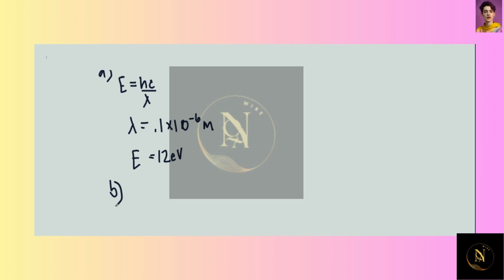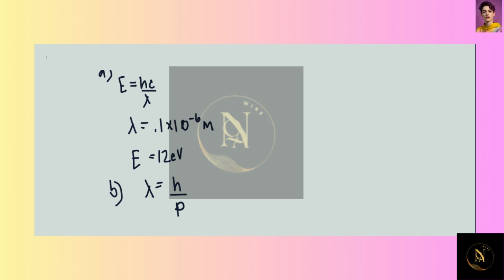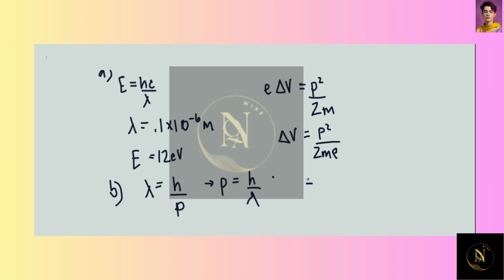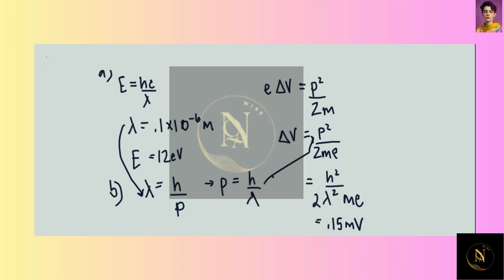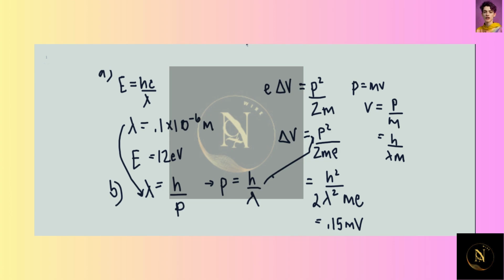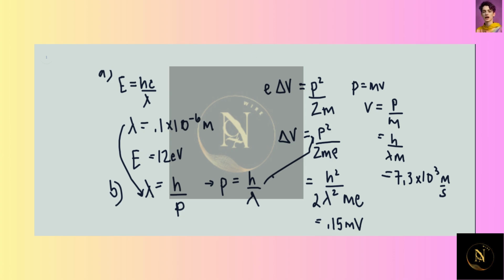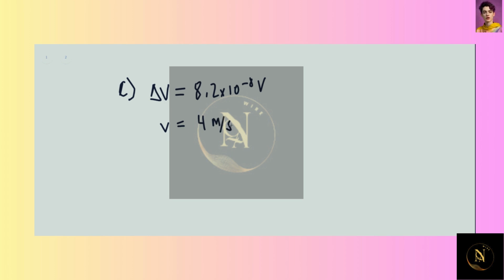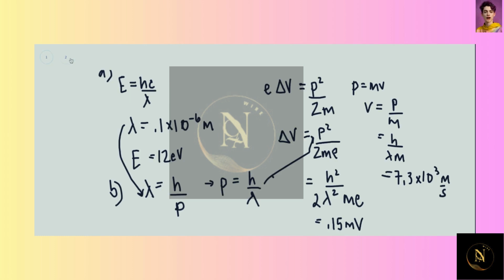What is the energy of a photon that has wavelength 0.10 (b) Through approximately what potential di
What is the energy of a photon that has wavelength 0.10 (b) Through approximately what potential difference must electrons be accelerated so that they will exhibit wave nature in passing through a pinhole 0.10 in diameter? What is the speed of these electrons? (c) If protons rather than electrons were used, through what potential difference would protons have to be accelerated so they would exhibit wave nature in passing through this pinhole? What would be the speed of these protons?